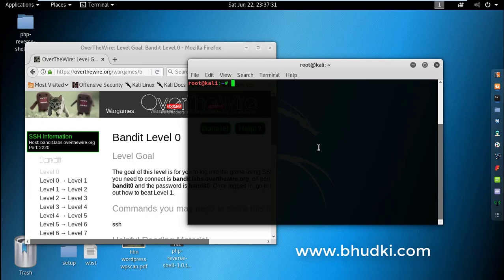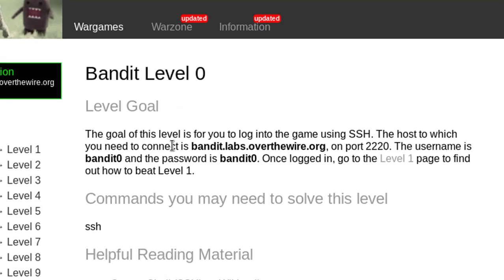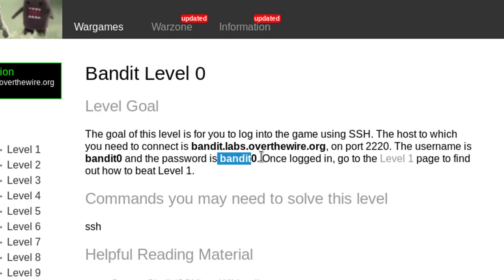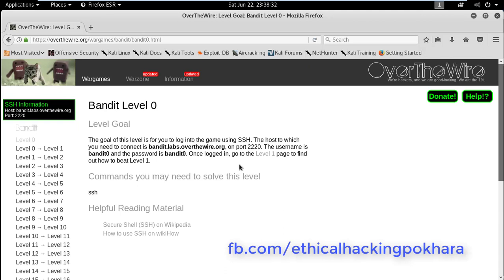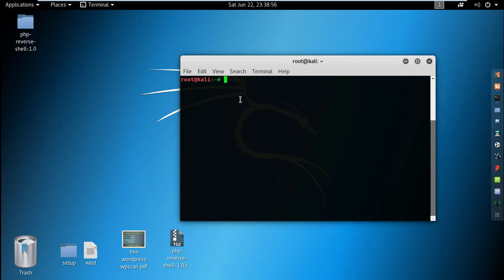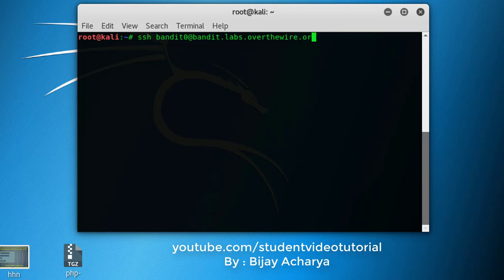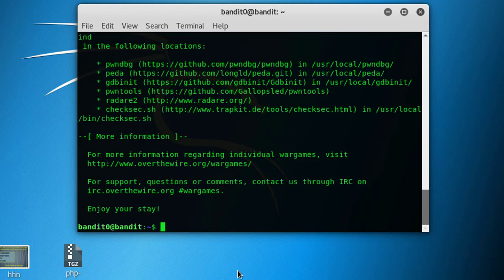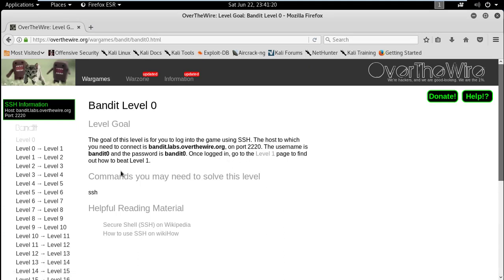[Kali Linux] CTF Bandit : Level 0 [Over the wire]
Level 0, Bandit from OverTheWire CTF type learning and practice security. This is walkthrough video on level 0 of Bandit capture the flag.

Custom Thumbnail Image via PIXABAY